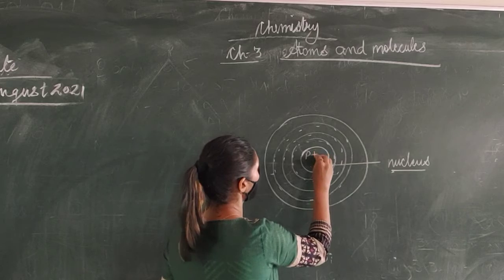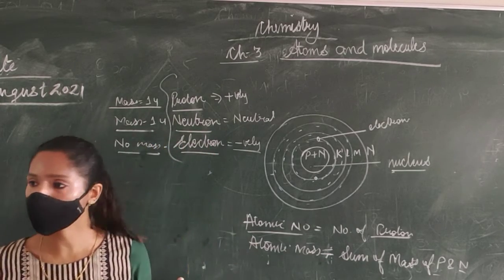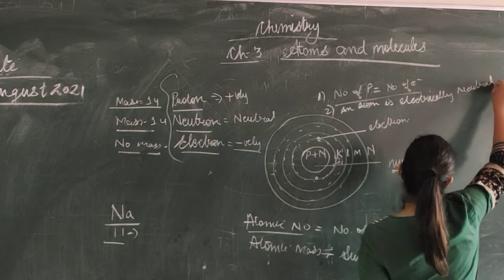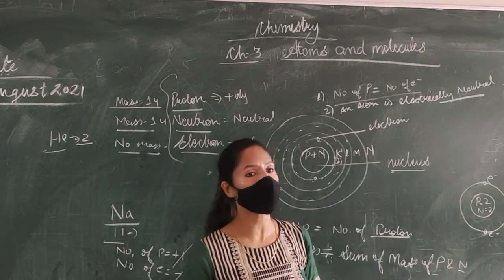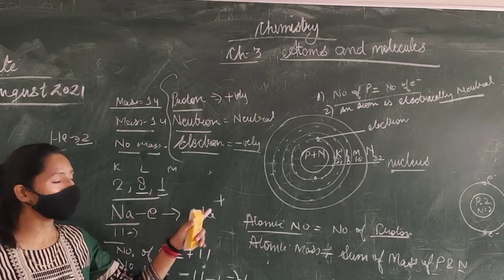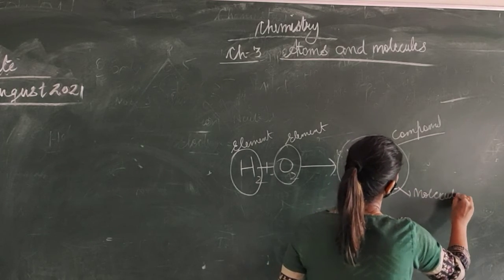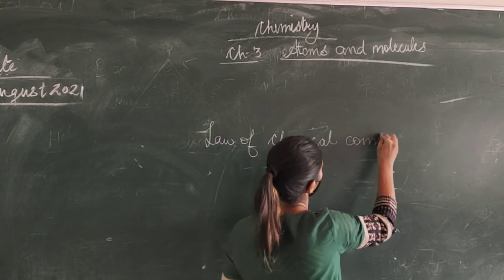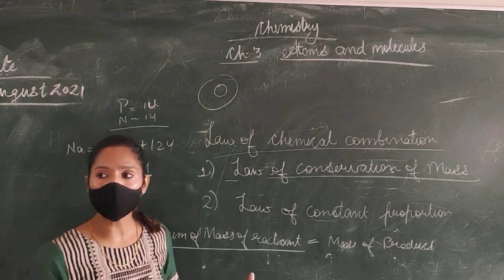Class IX Chemistry Ch-3( Part-1)